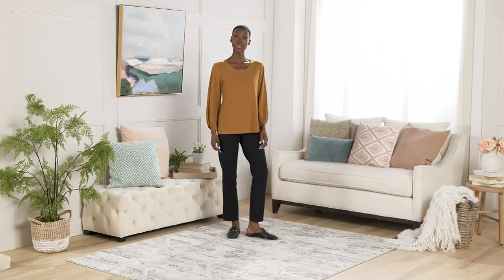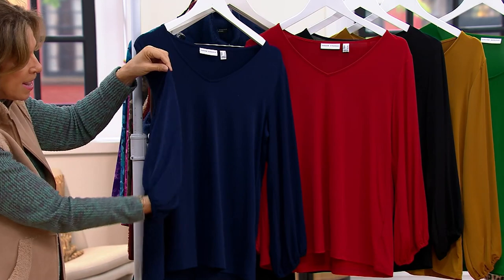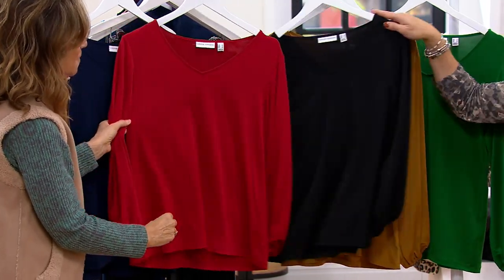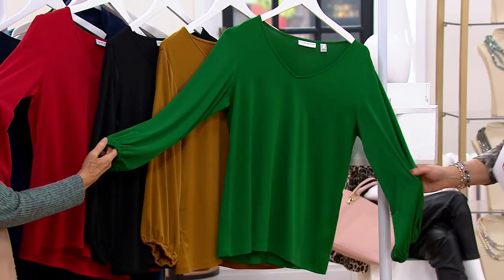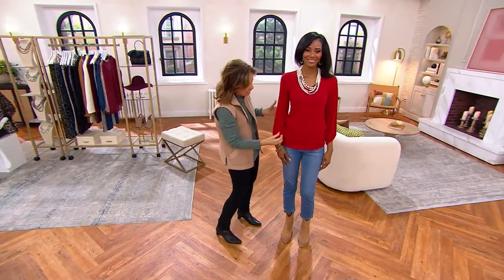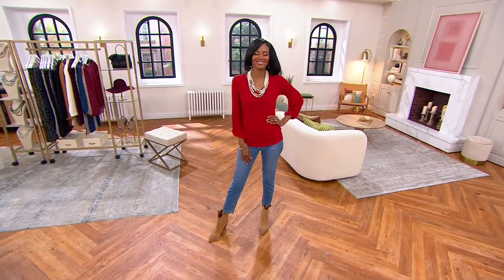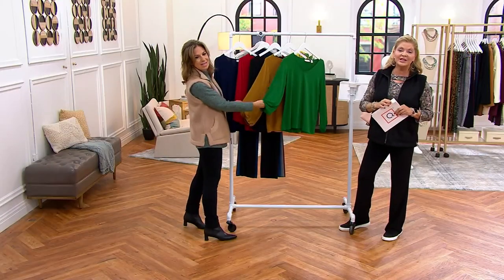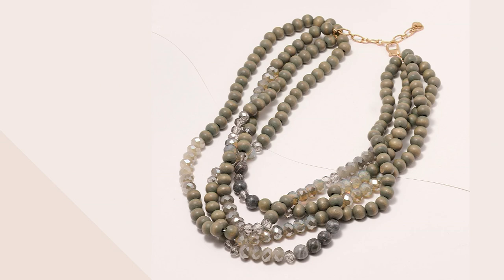Susan Graver Liquid Knit Blouson Bracelet-Sleeve V-Neck Top on QVC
Susan Graver Liquid Knit Blouson Bracelet-Sleeve V-Neck Top

That gemstone bracelet you just picked up for a steal? It'll pair so nicely with this blouson bracelet-sleeve top from Susan Graver (in deliciously drapey Liquid Knit!). There's plenty of room of display all your baubles while feeling so put-together. From Susan Graver.